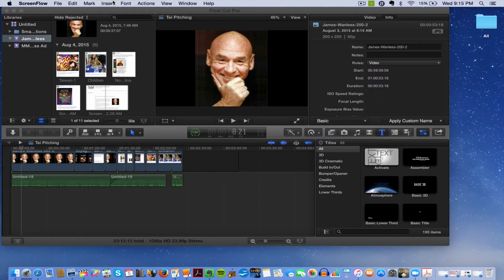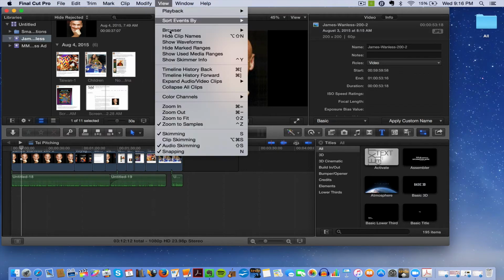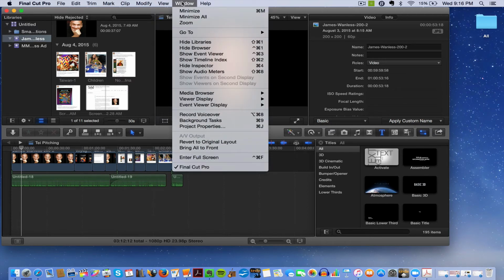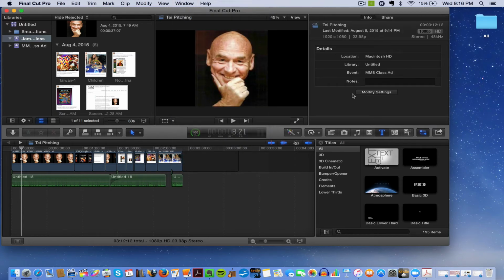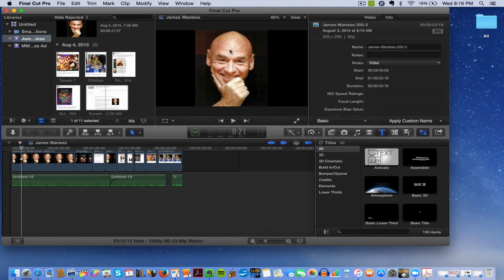How To Change The Name Of Your Project In Final Cut Pro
A Simple Explanation of How to Change the Name of Your Final Cut Pro Project